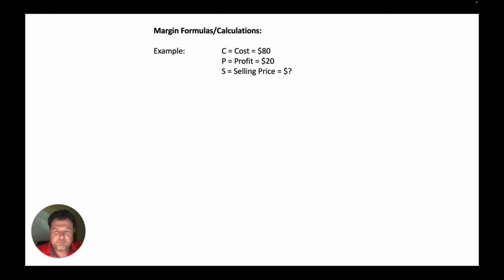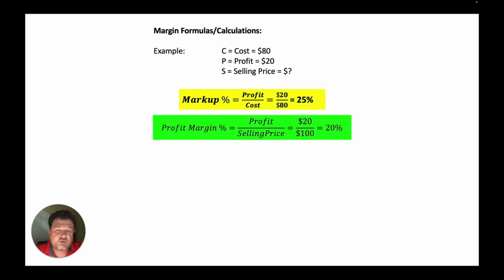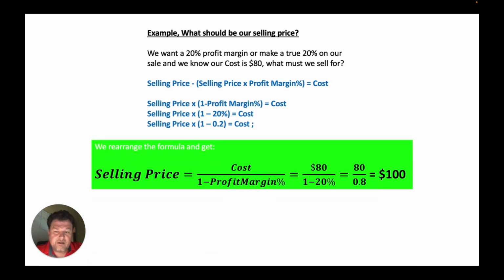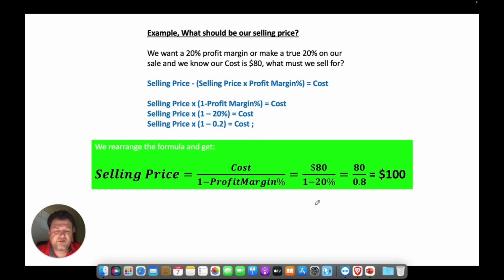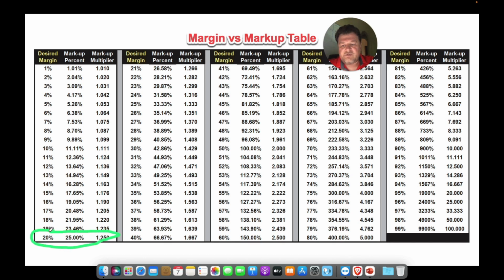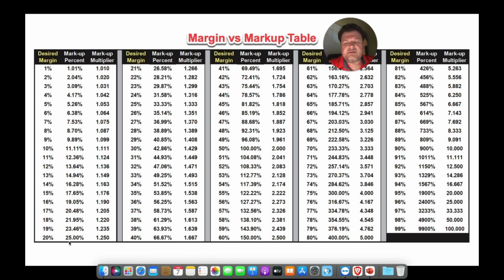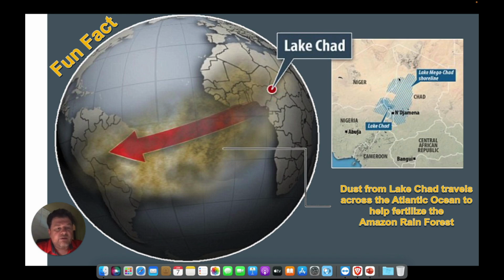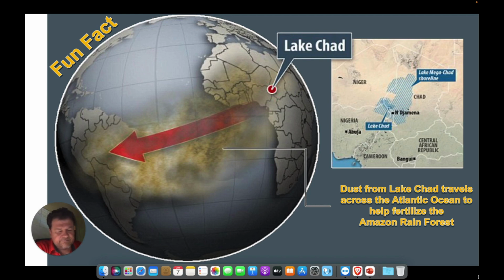Markup vs Margin - Why You Need to Know the Difference?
Many business owners use the terms Margin and Markup interchangeably without really understanding the difference between the two while at the same time not understanding the significant impact a misunderstanding of these can have on profits.

Most businesses struggle with increasing profits year after year and sometimes even struggle to make a profit.  Small and midsize business owners hire us to double, triple or more their profits quickly using NO-COST strategies, all done without spending an additional nickel on advertising or marketing!

If you would like more information about how we can help move your small business to a more profitable and less stressful purpose built machine in a matter of weeks, visit our website: